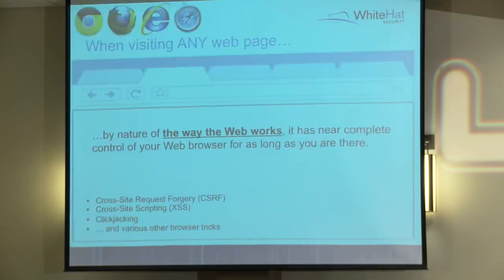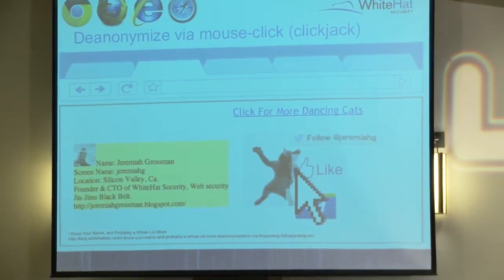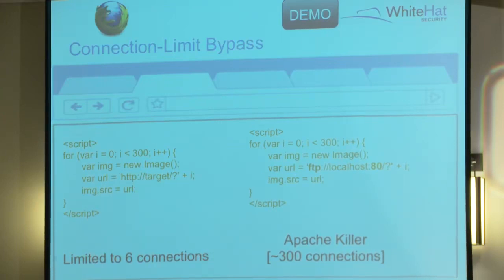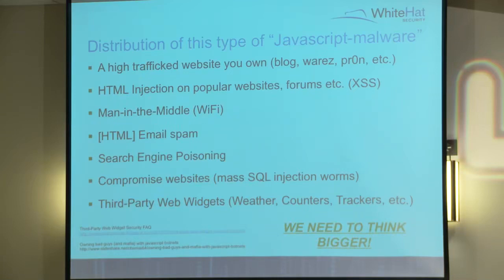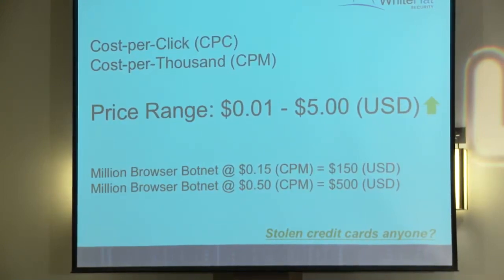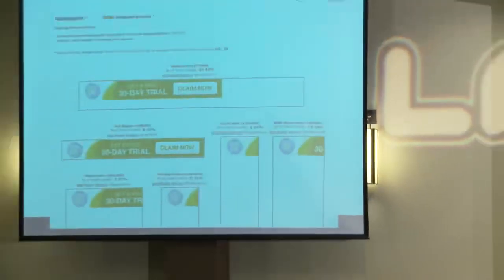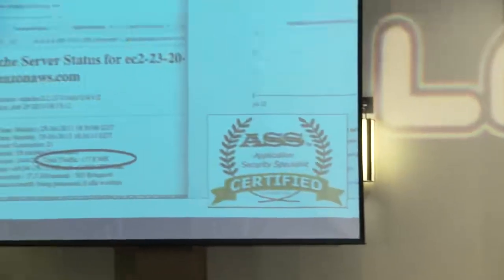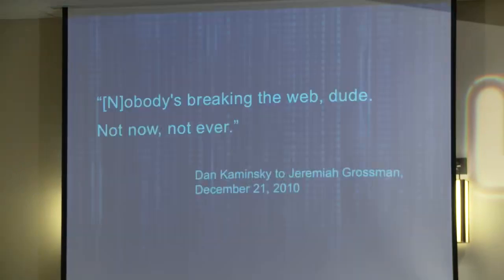Million Browser Botnet Matt Johansen